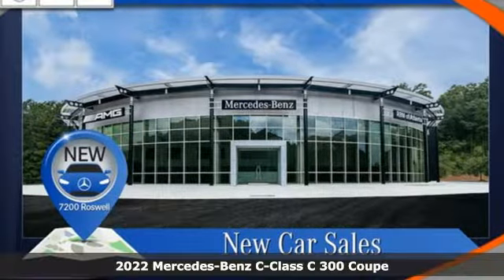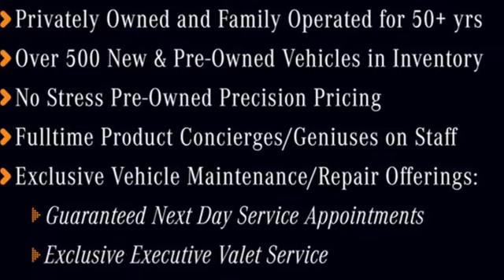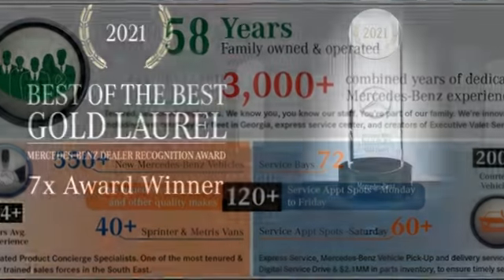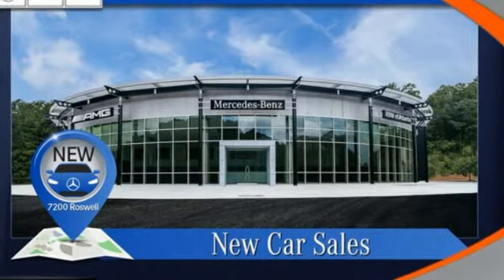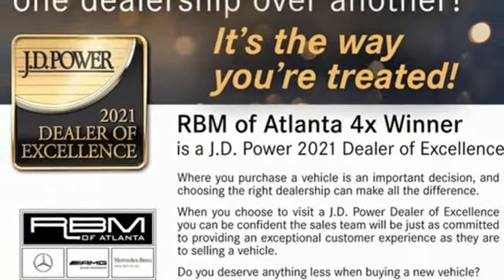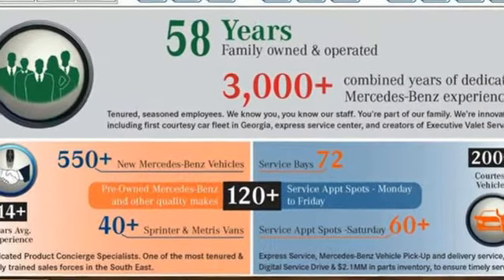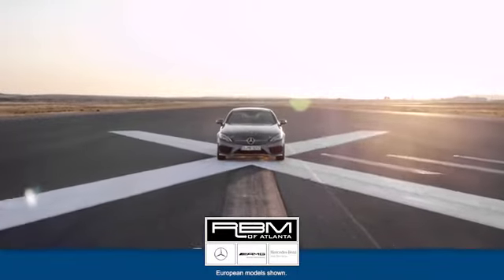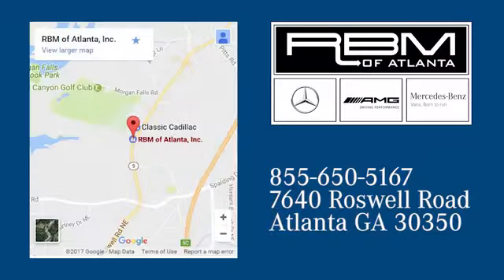New 2022 Mercedes-Benz C-Class Atlanta GA Sandy Springs, GA M35457 - SOLD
Year: 2022
Make: Mercedes-Benz
Model: C-Class
Trim: C 300 Coupe
Engine: 4 2.0 L
Transmission: Automatic
Color: Polar White
Interior: Black
Stock #: M35457
VIN: W1KWJ8DB4NG110488
WHEELS: 19 AMG TWIN 5-SPOKE W/BLACK ACCENTS -inc: Tires: 225/40R19 Fr & 255/35R19 Rr,, WHEEL LOCKING BOLTS, POLAR WHITE, PARKING ASSIST PACKAGE -inc: Rear Cross-Traffic Alert, PARKTRONIC w/Active Parking Assist, Surround View System, NIGHT PACKAGE -inc: high-gloss black front splitter, grille trim, rear diffuser, side mirrors and window trim, NATURAL GRAIN BLACK ASH WOOD TRIM, MB-TEX DASHBOARD W/TOP STITCHING, LED INTELLIGENT LIGHT SYSTEM, BODY COLOR REAR SPOILER, BLACK, MB-TEX UPHOLSTERY. This Mercedes-Benz C-Class has a powerful Intercooled Turbo Premium Unleaded I-4 2.0 L/122 engine powering this Automatic transmission.*These Packages Will Make Your Mercedes-Benz C-Class C 300 The Envy of Your Friends *ALUMINUM TRIM -inc: Natural Grain Black Ash Wood Trim,, Window Grid Antenna, Wheels: 18 Split 5-Spoke, Valet Function, Urethane Gear Shifter Material, Turn-By-Turn Navigation Directions, Trunk/Hatch Auto-Latch, Trip Computer, Transmission: 9G-TRONIC 9-Speed Automatic, Transmission w/Sequential Shift Control w/Steering Wheel Controls, Tires: 225/45R18 Fr & 245/40R18 Rr, Tire Specific Low Tire Pressure Warning, Systems Monitor, Strut Front Suspension w/Coil Springs, Smart Device Remote Engine Start, SiriusXM Satellite Radio -inc: 6-month trial, Side Impact Beams, Remote Releases -Inc: Hands-Free Access Power Cargo Access, Remote Keyless Entry w/Integrated Key Transmitter, 2 Door Curb/Courtesy, Illuminated Entry and Panic Button, Redundant Digital Speedometer.* Stop By Today *A short visit to RBM of Atlanta located at 7640 Roswell Road, Atlanta, GA 30350 can get you a dependable C-Class today!

Address:
7640 Roswell Road